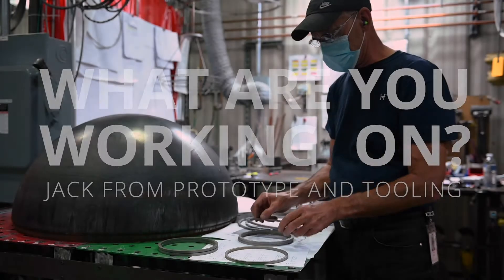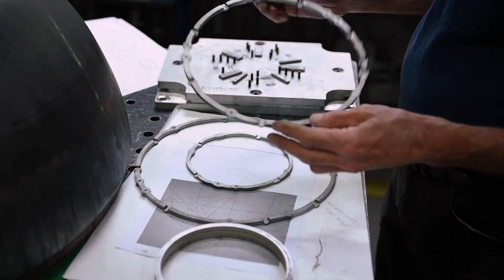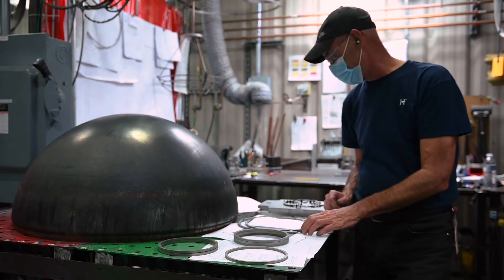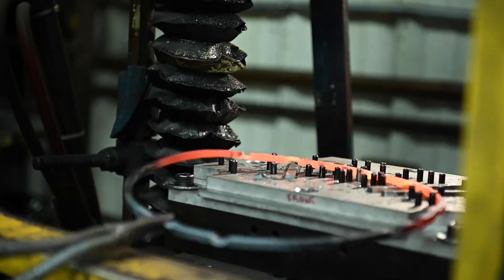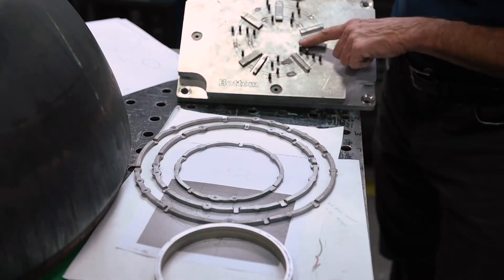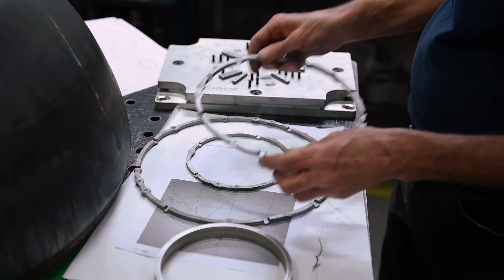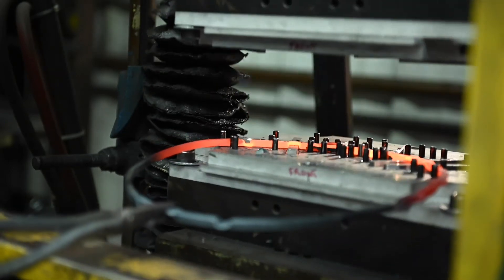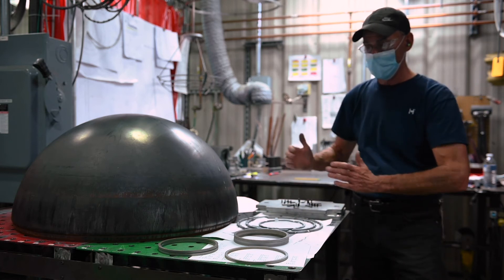What are you working on? Jack from P&T